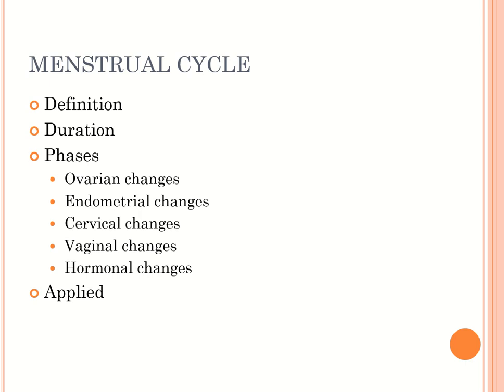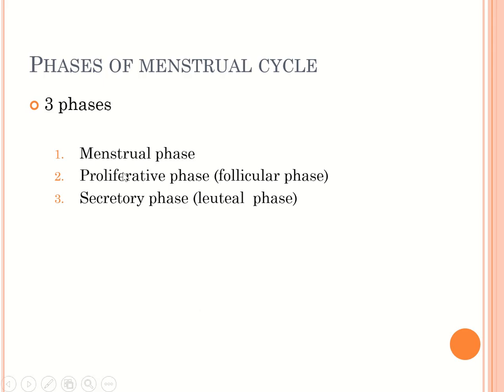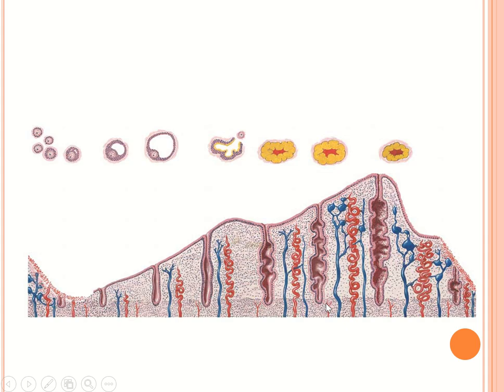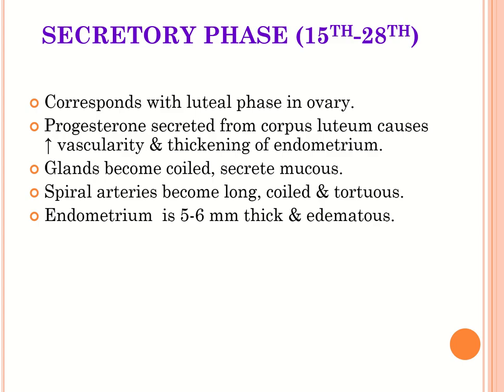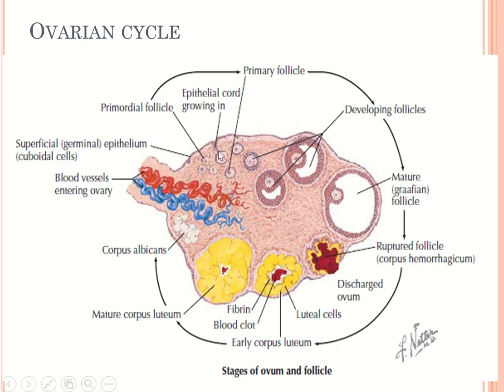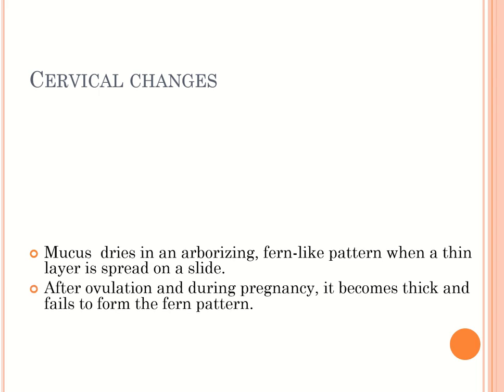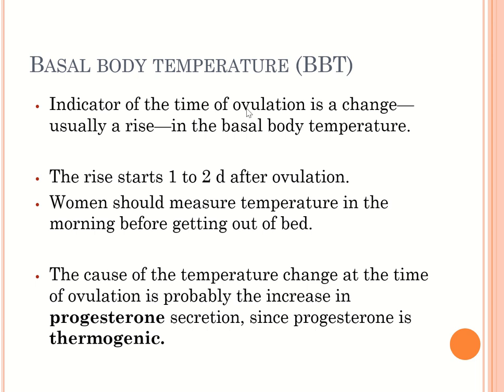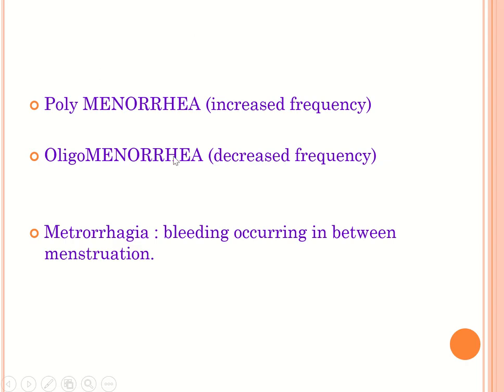Menstrual Cycle Explained | Phases, Hormones & Physiology (Easy & Clear)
In this video, we break down the Menstrual Cycle in a clear and simple way. Understand the phases, key hormones, and how the ovarian and uterine cycles work together.